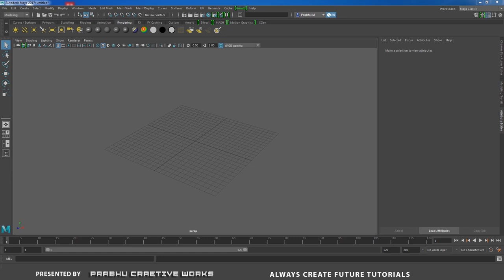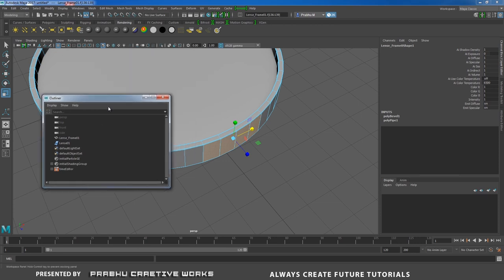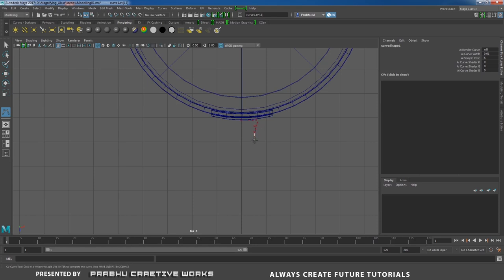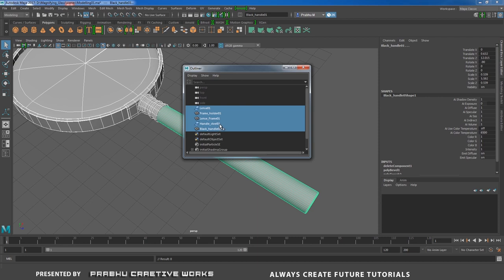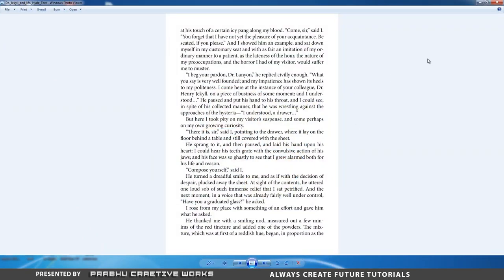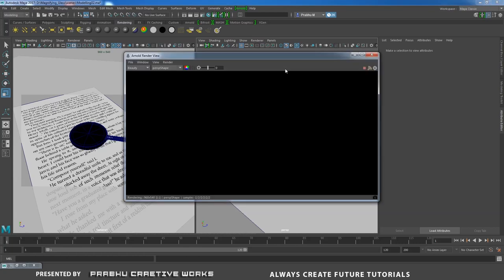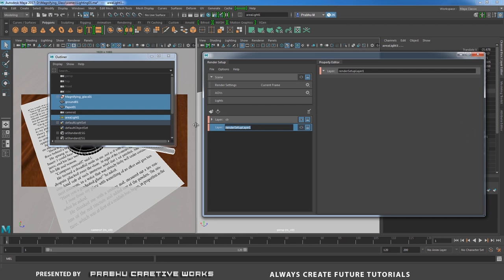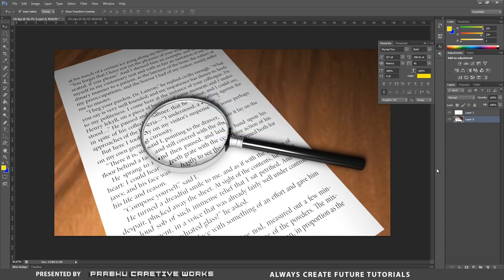How to Model and Texture Magnifying Glass in Maya 2017 Using ARNOLD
In this video We will see about How to Model and Texture Magnifying Glass lying on Paper

We start with Modelling the Magnifying Glass Using Polygon
and NURBS to achieve entire Model

After that we apply some Material and Shader in Maya 2017

And We Use ARNOLD to Render the Realistic Lighting and We take Colour pass and Occlusion Pass to Comp Our Render Images
in Adobe Photoshop

At the End of the Course we will Finish Complete Modelling,Texturing,Lighting and Composition Of Magnifying Glass